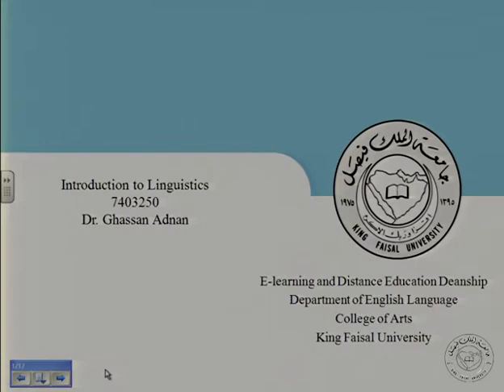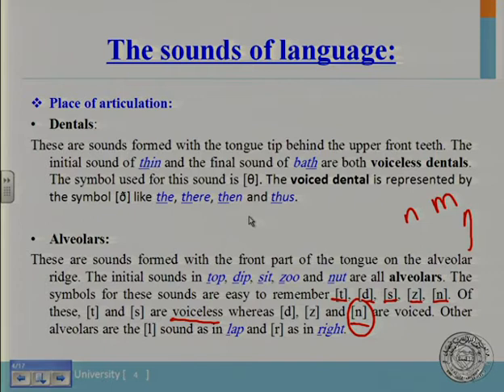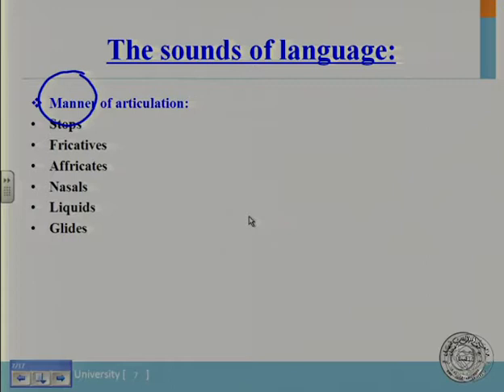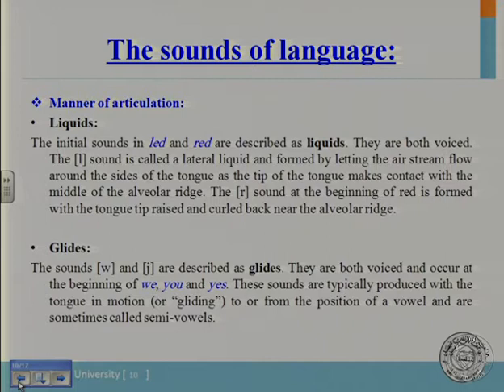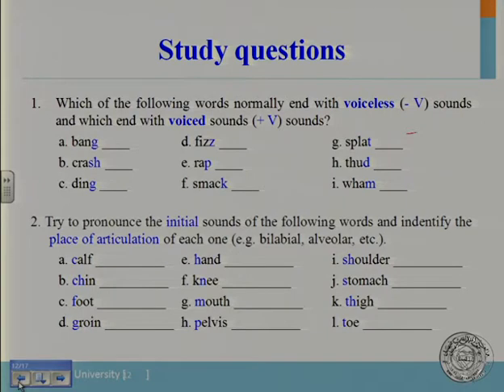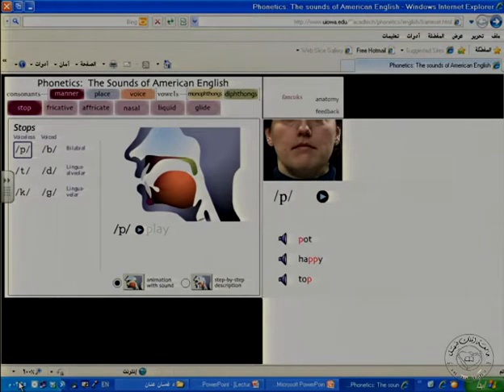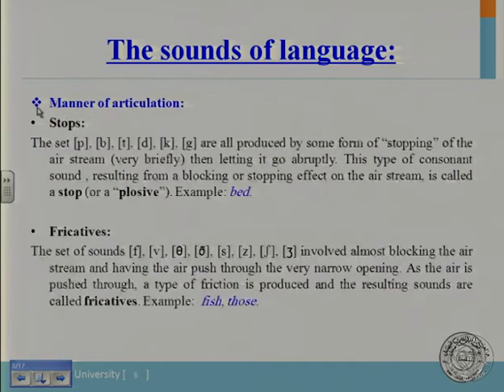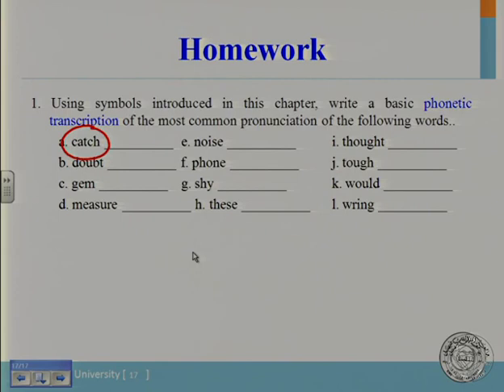English, Introduction to Linguistics, KFU. Dr. Ghassan Adnan 02